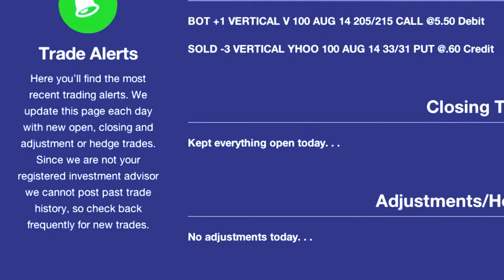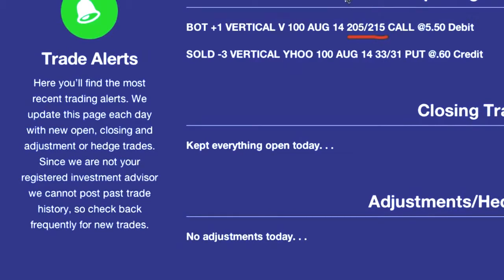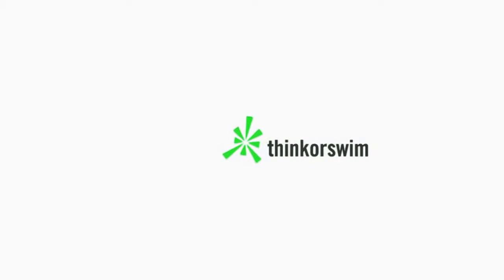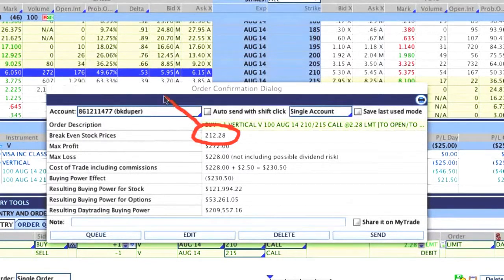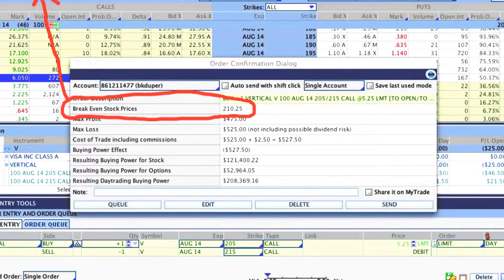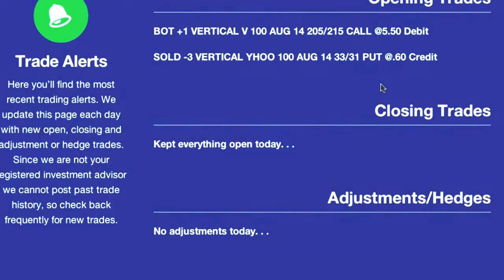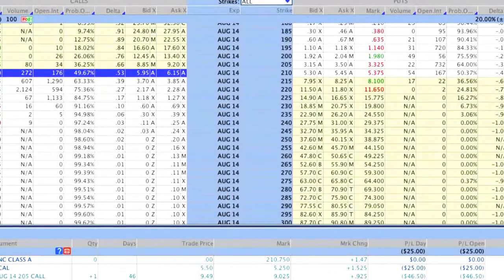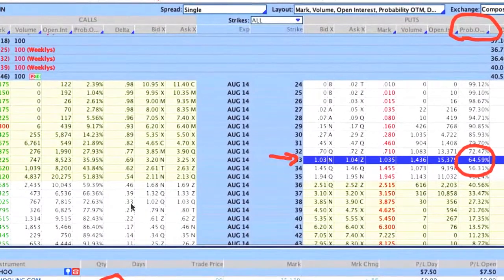High Probability Options and Stocks Trading